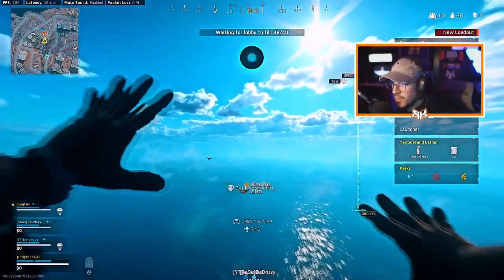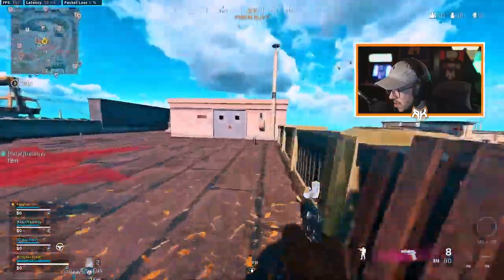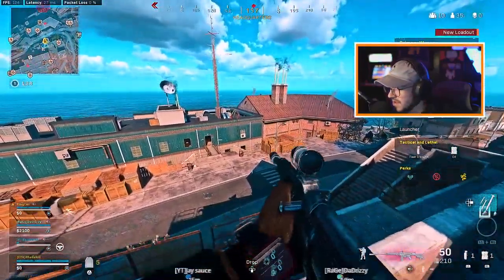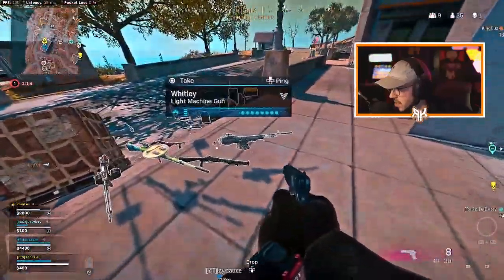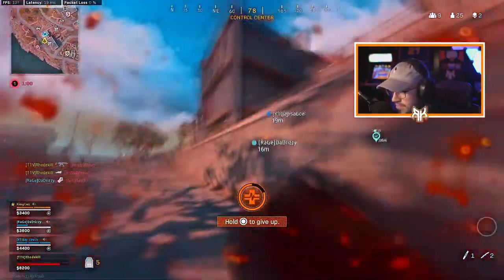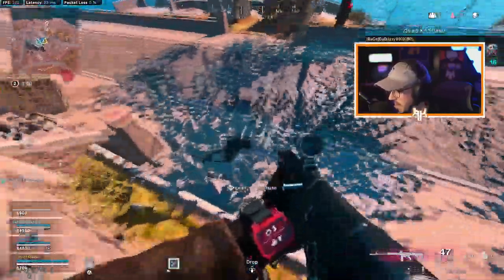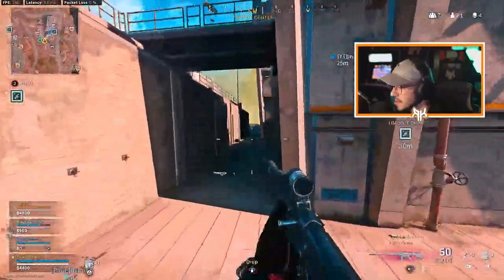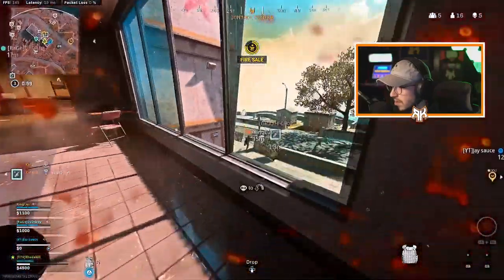Warzone Default Loadouts?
Editor:Steveoeditz